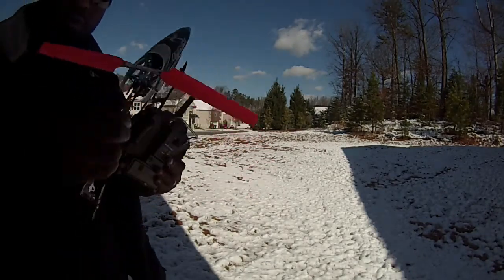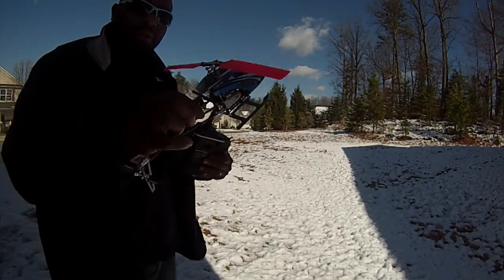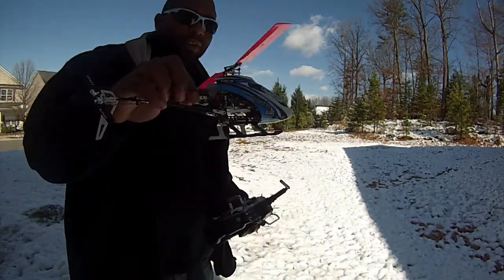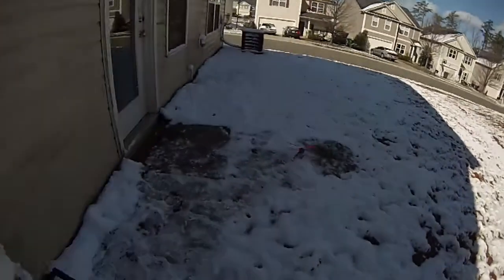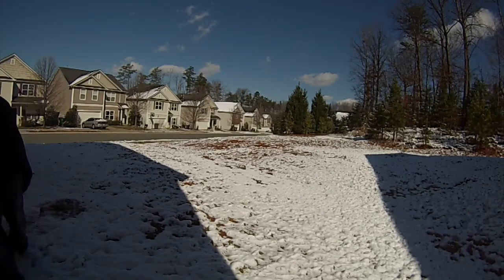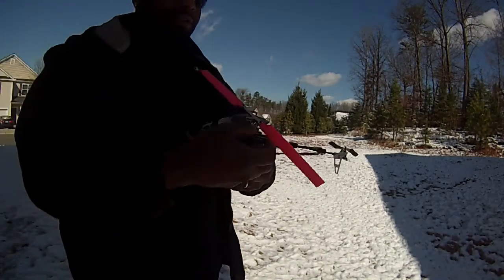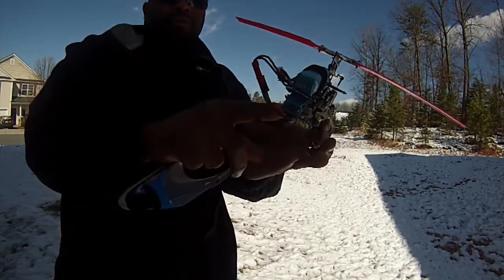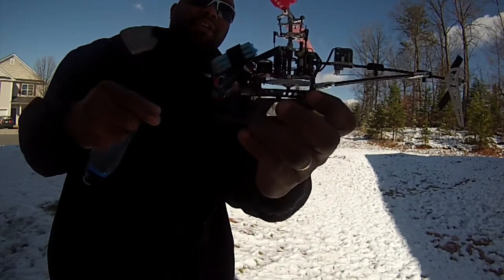Blade 130x 3s and microheli frame snow flight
snow in nc.  Be Blessed